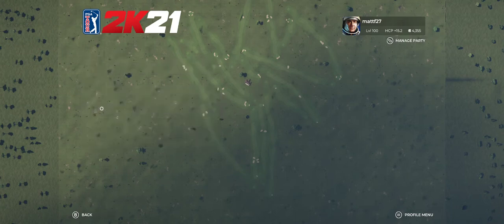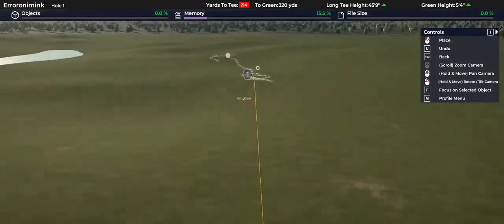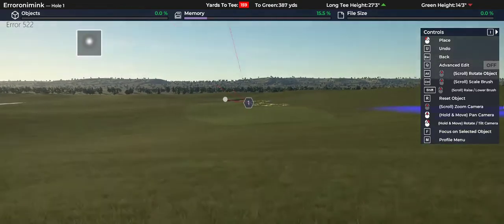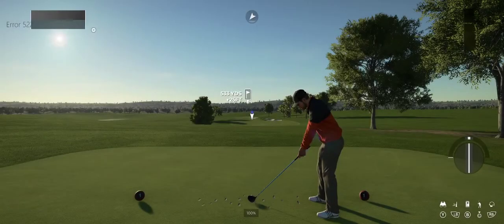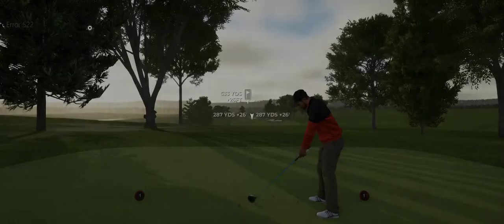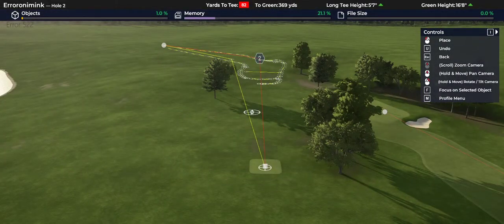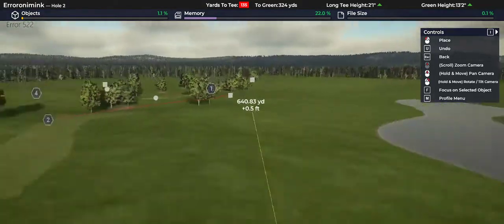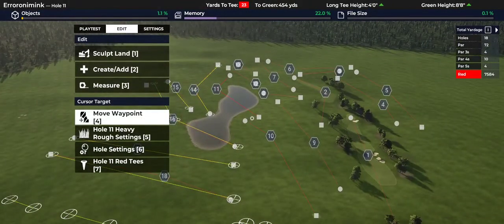The Joy of Planting S2 Ep3 - PGA 2k21 Design Series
In this episode we start a new project for the '21 World Cup of Design, and go through coming up with an idea, and creating a "proof of concept" hole. I'll try to do as much of this design on stream as I can.